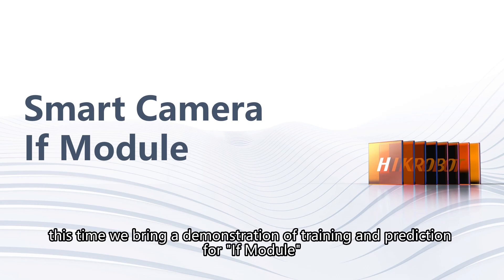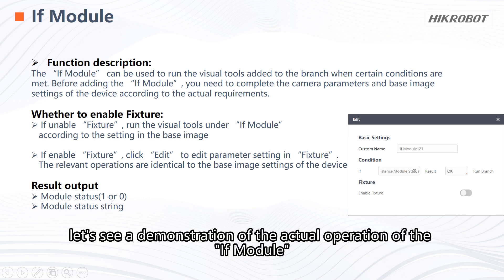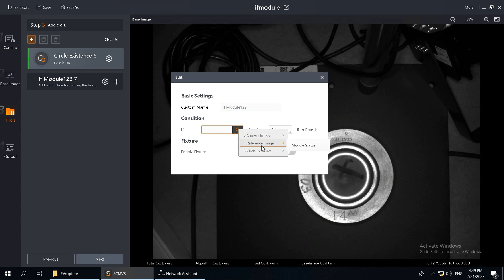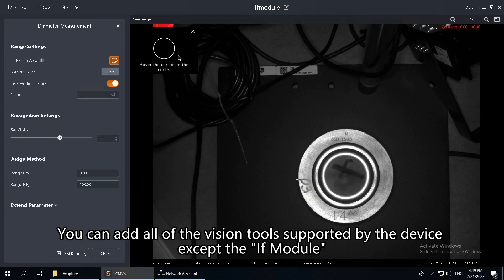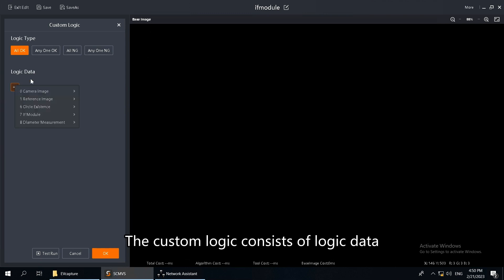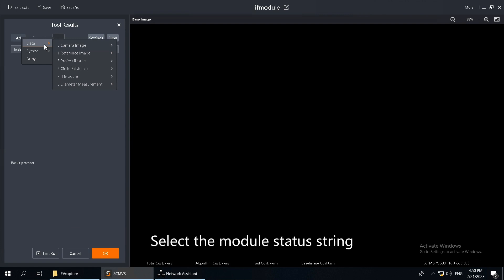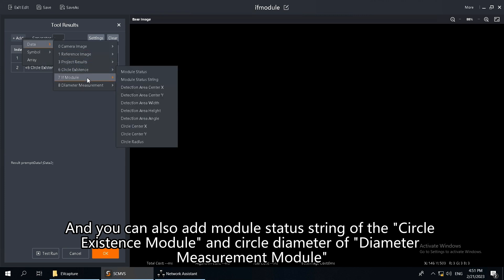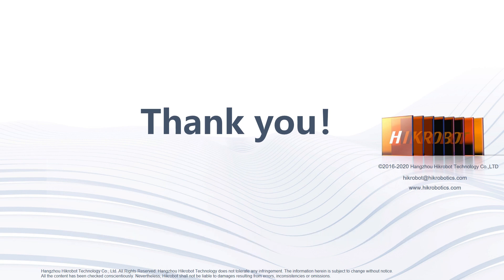If Module | Smart Camera | MV TECH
This video introduces the If Module Function for smart camera.
Why check?
We will show the following highlights:
📌  Function Description
📌  Demonstration of If Module Function